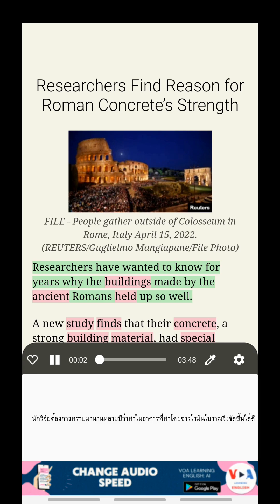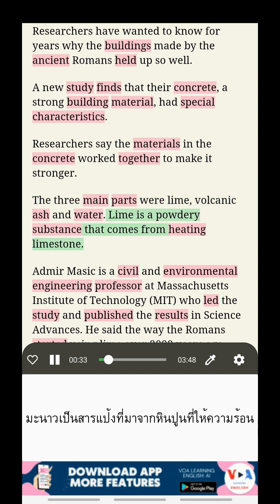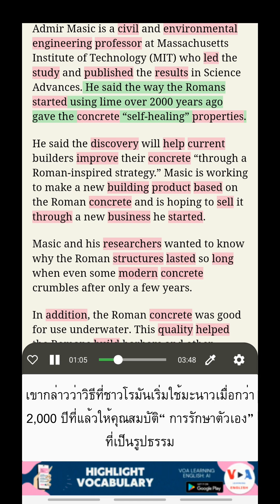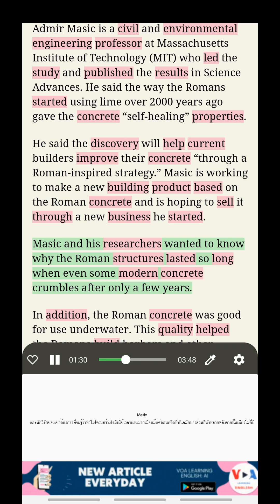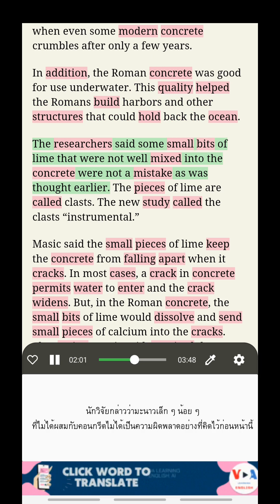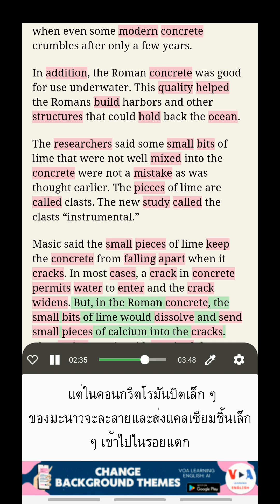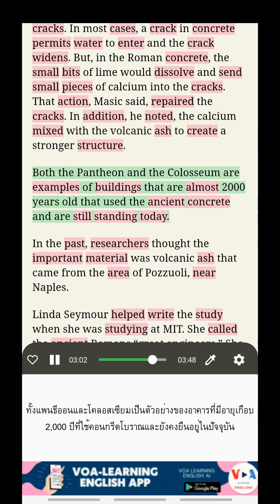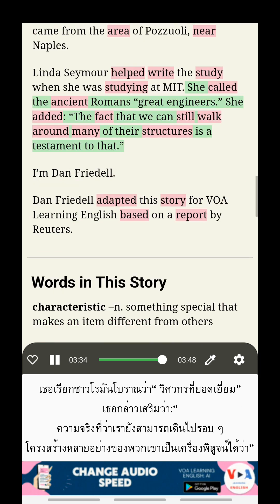เรียนภาษาอังกฤษกับ VOA: นักวิจัยค้นหาเหตุผลสำหรับความแข็งแกร่งของคอนกรีตโรมัน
เรียนรู้ภาษาอังกฤษด้วยคำบรรยายคู่
ชื่อเรื่อง: นักวิจัยค้นหาเหตุผลสำหรับความแข็งแกร่งของคอนกรีตโรมัน (Researchers Find Reason for Roman Concrete’s Strength)
นักวิจัยกล่าวว่าพวกเขาได้ค้นพบว่าทำไมอาคารต่างๆ ในกรุงโรมโบราณจึงยังคงอยู่ในสภาพที่ดีเช่นนี้มาเป็นเวลาหลายพันปี

ฟังข่าว VOA, เรียนรู้ภาษาอังกฤษด้วยการแปล, ศึกษาศัพท์ในบริบท, เรียนรู้ภาษาอังกฤษด้วยคำบรรยายคู่

ปลดล็อคคุณลักษณะที่น่าทึ่งเหล่านี้โดยการดาวน์โหลดแอปของเราจากลิงก์ด้านล่าง